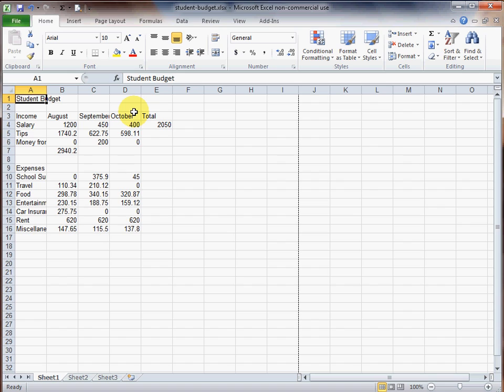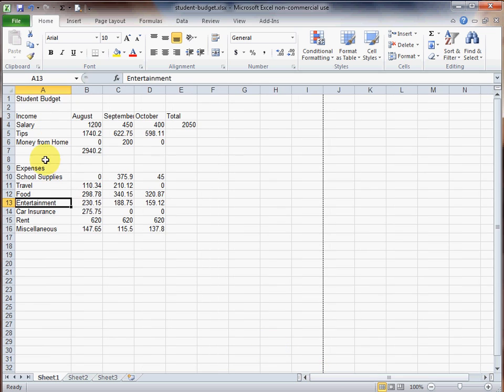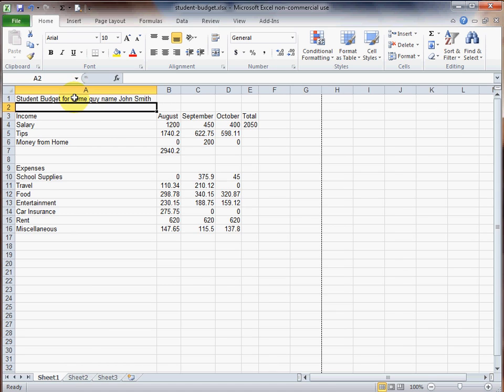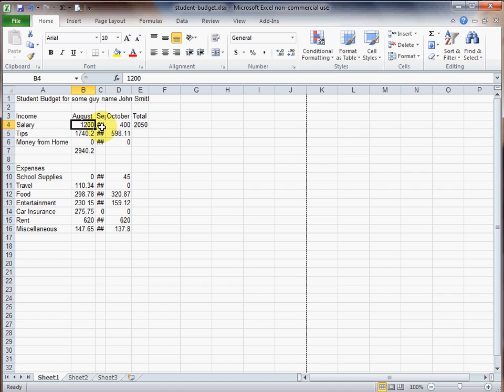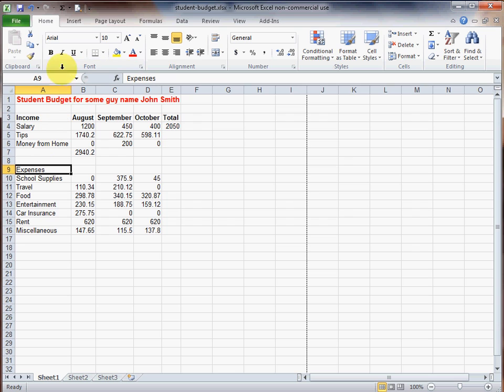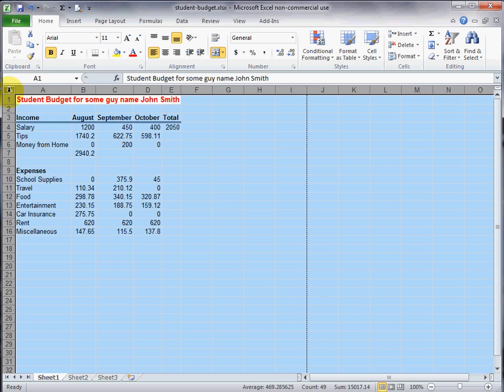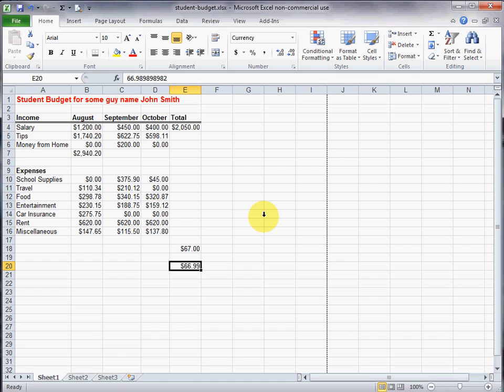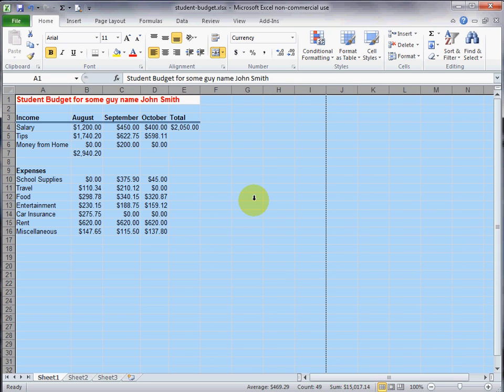Introduction to Spreadsheets, part 6: Formatting